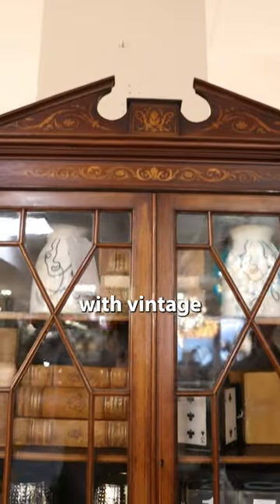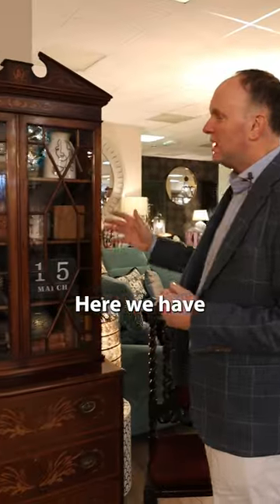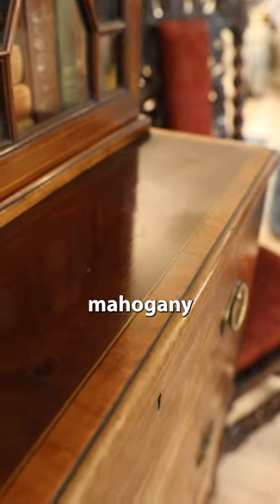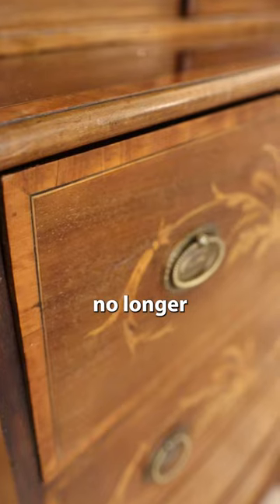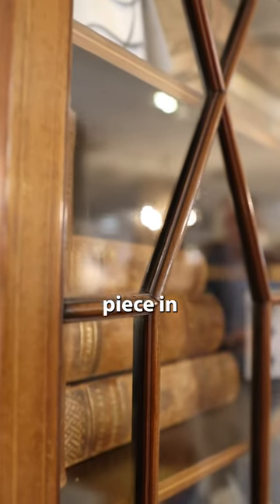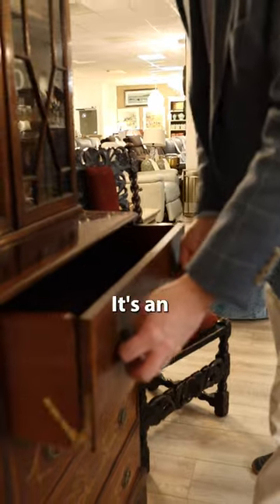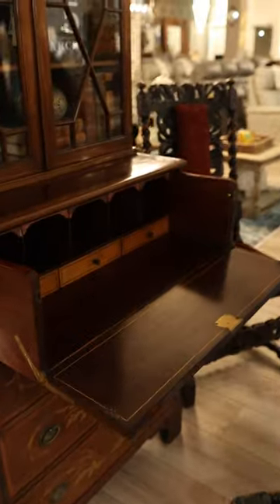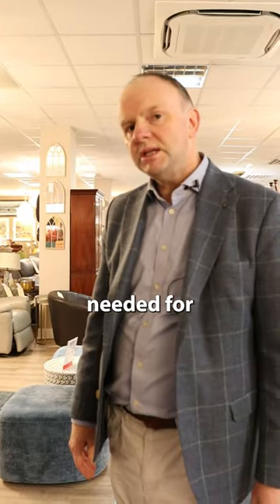Unveiling the Timeless Beauty: Antique Cabinet with Stunning Broken Pediment and Exquisite Woodwork!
In this captivating video short, we present to you an extraordinary antique cabinet that exudes elegance and craftsmanship. Feast your eyes on the beautiful broken pediment that adds a touch of grandeur to this piece. Made with solid mahogany cross-banded satinwood, it showcases specially chosen wood that is no longer available on the planet, making it a truly rare find. Prepare to be amazed as we explore the intricate details and features of this remarkable cabinet, including its exquisite escritoire. Join us on this journey back in time as we delve into the history and allure of this timeless piece of furniture. Get ready to be enchanted by the beauty and artistry of this antique cabinet.

Whether you’re buying furniture online or in-store we offer a huge range of high-quality furniture and it’s backed up by our guarantee so you can be sure that you’re getting the very best value for your money. We source our furniture from across Europe and beyond to ensure that you get the benefit of the best quality and one of the biggest ranges in Ireland today. It’s a treasure trove of furniture, a vast collection of sofas to boast of, and a floor full of mattresses and beds with trained experts to guide you towards your perfect choice.

So whatever you’re looking for in-home furniture or for that demanding furnishing project or fit out we’re here to help you. And we’re so sure that you’ll love our furniture that we offer a 30-day money-back guarantee when you shop online! Call into our Bray Retail Park Furniture Store at exit 7 on the N11 beside Woodies and DID Electrical. We think you’ll be impressed.